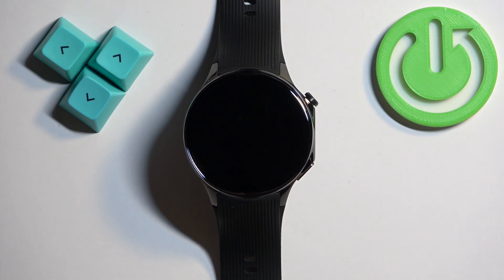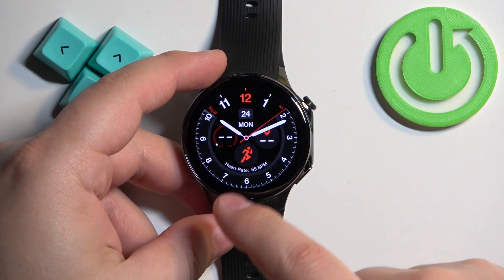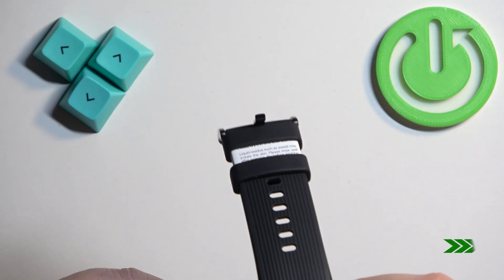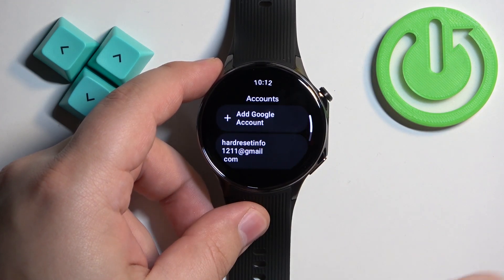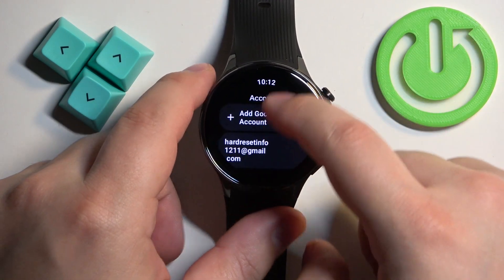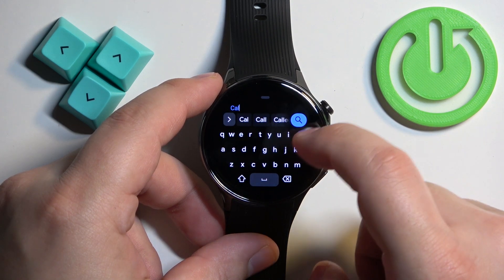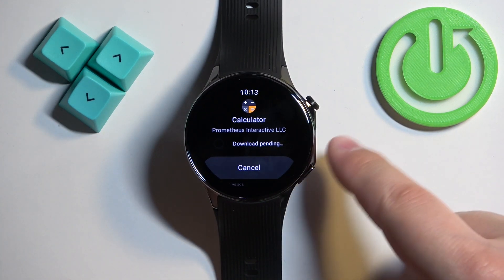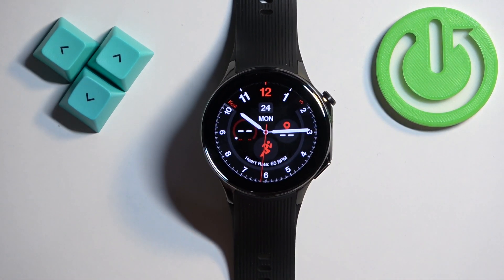How to Install Apps on OnePlus Watch 2 Smartwatch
Learn how to install apps on your OnePlus Watch 2 smartwatch with our step-by-step tutorial. Discover how to download and install apps directly onto your device to customize its functionality. Follow our guide to explore app installation options and enhance your OnePlus Watch 2 experience. Watch now to personalize your smartwatch with the apps you need!

Where to get apps from on OnePlus Watch 2? How to download apps in OnePlus Watch 2? How to copy apps from a phone to the OnePlus Watch 2 smartwatch?